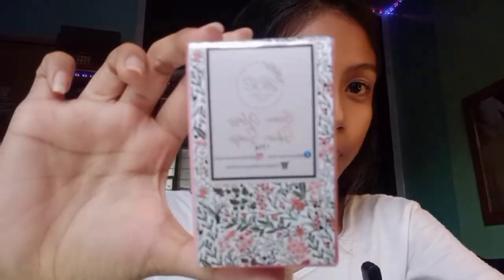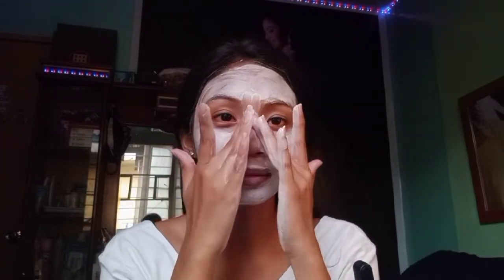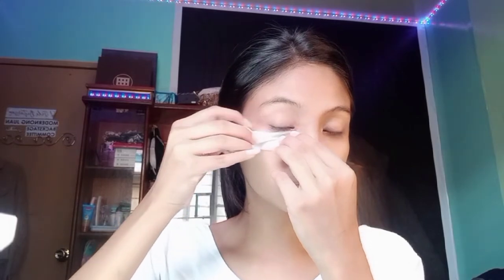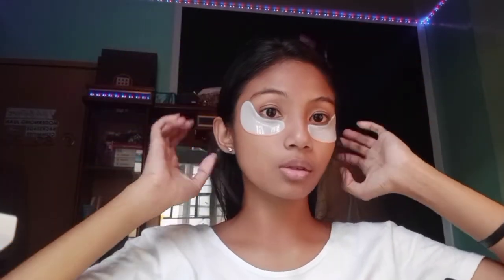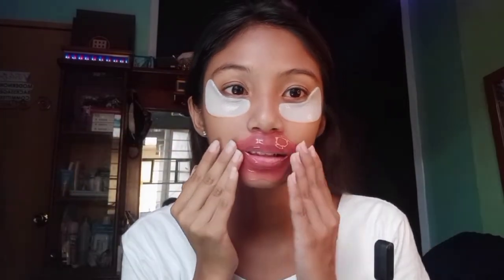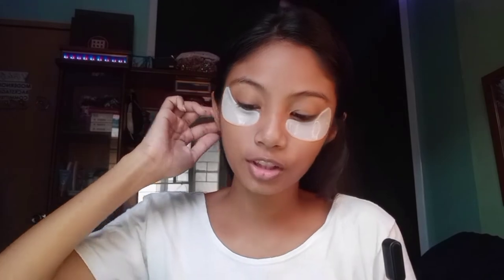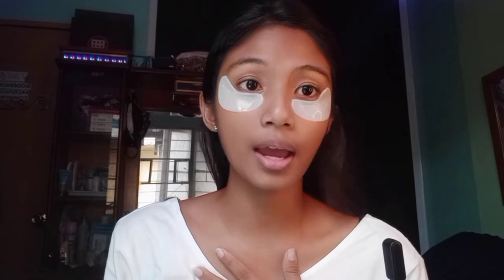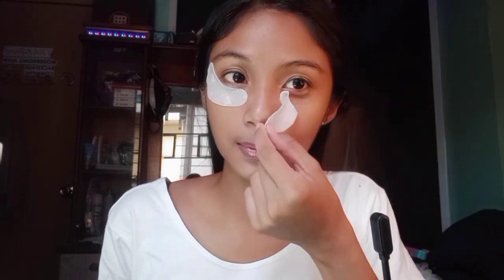VLOG #4 | PRODUCT REVIEW ft. Bellezza Rose Shop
Hey there, buddies! It's yo' girl, ise!!
Here are the links where you can check out the products from this vlog ♥️ Like, Follow & Subscribe on this links, comment your OWN DEFINITION OF BEAUTY (tag/mention me) to get a chance to win our first ever ✨GIVEAWAY✨

twttr: @isesolated